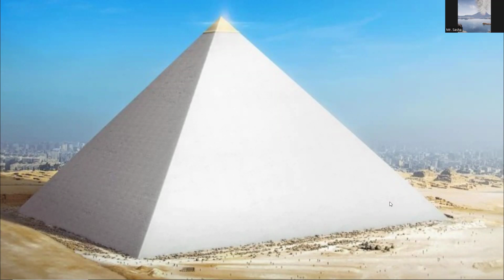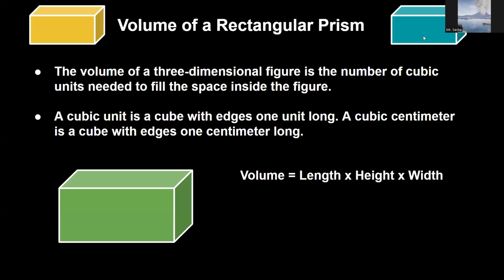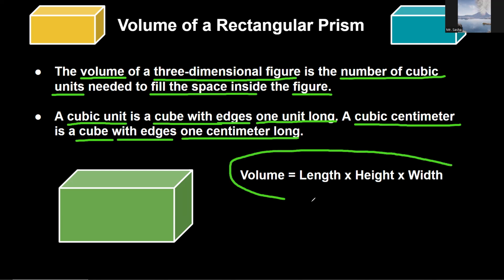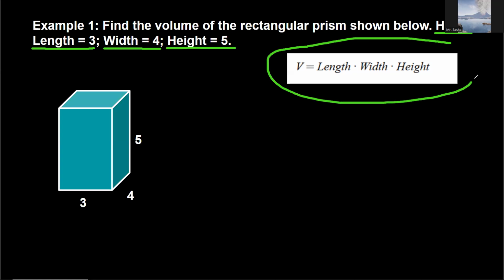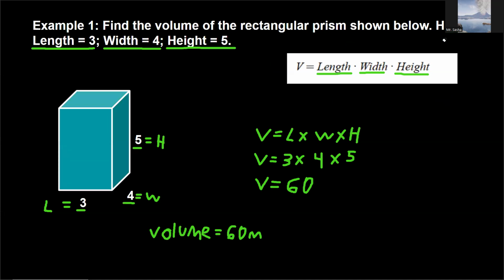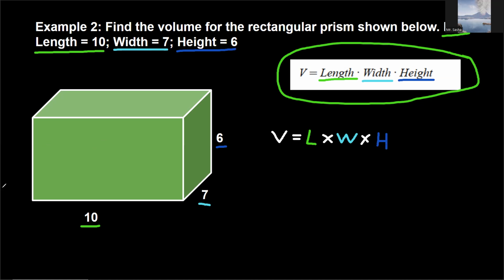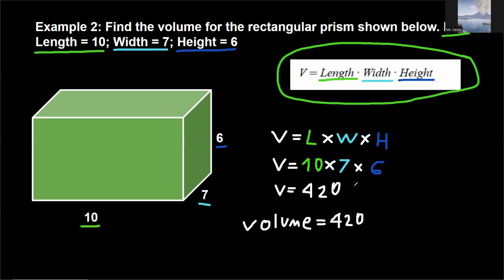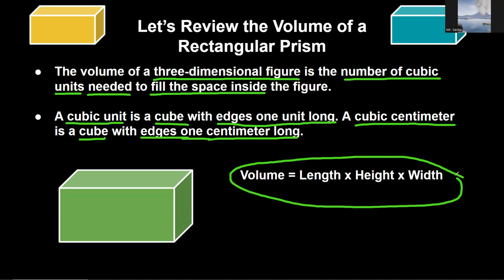Finding Volume of Rectangular Prism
In this video, we will show you how to solve for the volume of a rectangular prism. a rectangular prism is a polyhedron with two congruent and parallel bases. It is also called a cuboid. A rectangular prism has six faces, and all the faces are in a rectangle shape and have twelve edges. Because of its cross-section along the length, it is said to be a prism. Prisms are named for the shape of their faces. So a rectangular prism is simply a prism that has rectangles as its faces. It's an enclosed three-dimensional shape, but it's based on two rectangles. The person speaking out loud in the video is Pharaoh Autistic Genius Sasha and he will be showing you how to solve for volume of a rectangular because he is an expert at mathematics and he is now in high school. He will show you two examples and he will give explanations about what is being shown all through the video itself. He shows you how to solve for the volume of a rectangular prism in two examples. He presents the equation that can be used to solve for the volume of a rectangular prism. We gathered a few key points from the video and we have presented them here for you.

After you watch this video, you can click on these links to also watch some of our other mathematics videos:

We have gathered a few key points from this video about solving for the volume of rectangular prisms. The volume of a three-dimensional figure is the number of cubic units needed to fill the space inside the figure. A cubic unit is a cube with edges one unit long. A cubic centimeter is a cube with edges one centimeter long. We hope that you will enjoy this video and if you do, you can try and give this video a like and subscribe to our channel so we can make more videos for you to see.